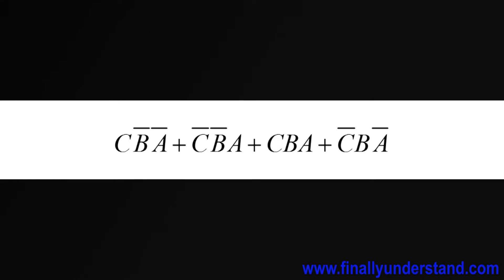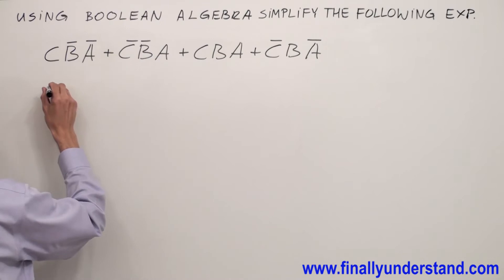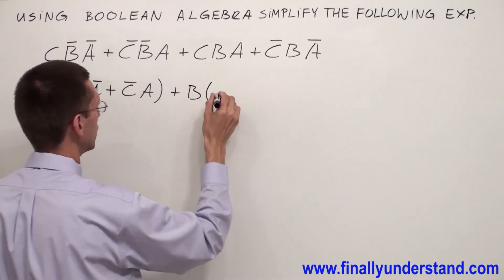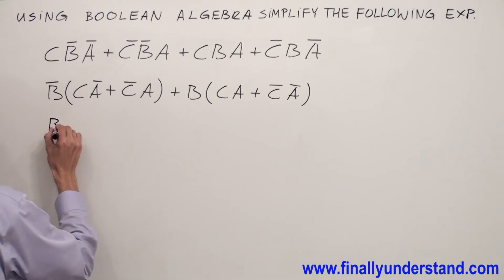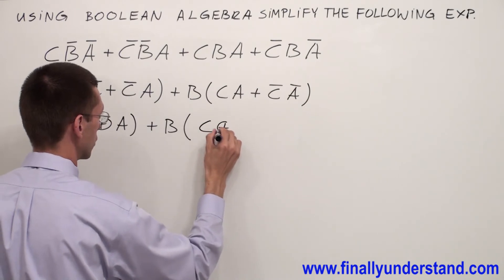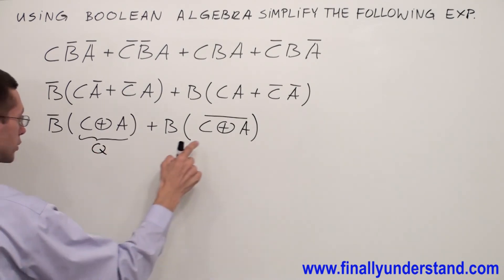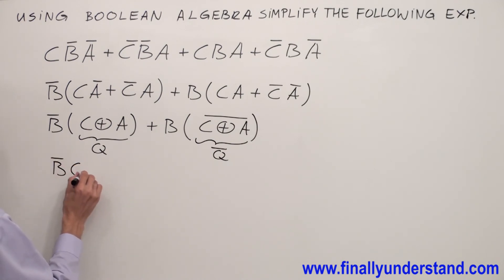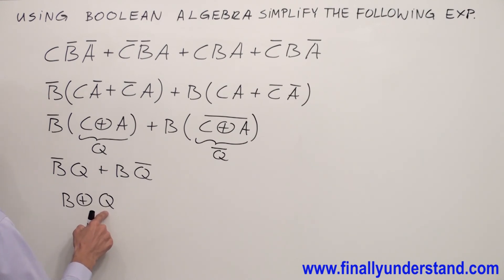Digital Logic - Simplification of an SOP Expression 11